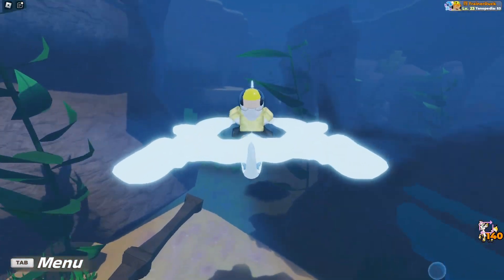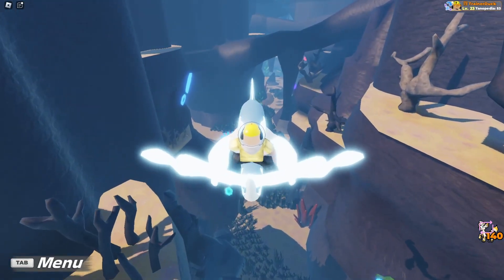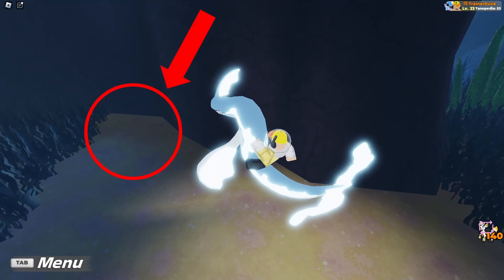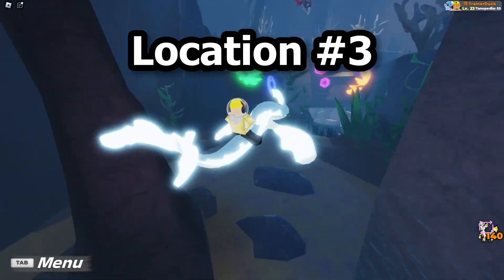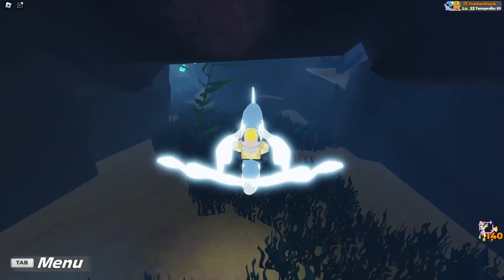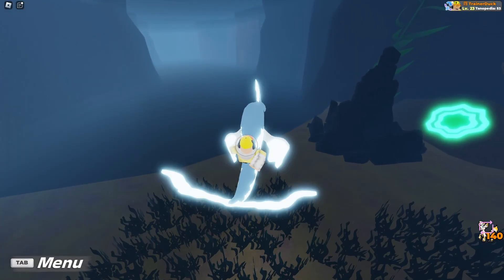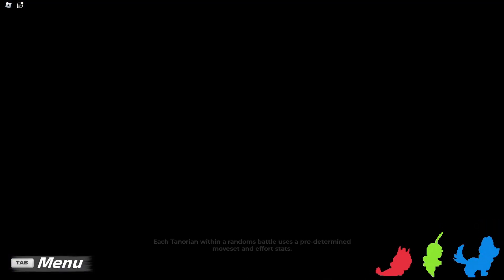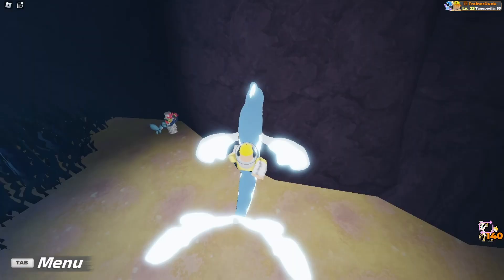How To Find Pinsa In Tales of Tanorio!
Ayyy What's Quackin Everyone!

Just a Small YouTuber trying making videos for fun for everyone to enjoy! :)

Thank you all for the AMAZING Support!